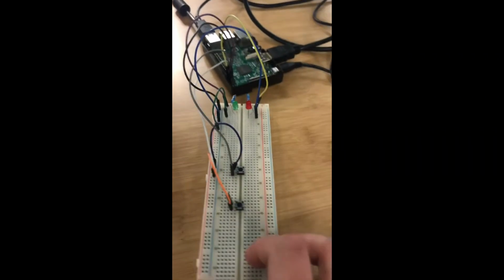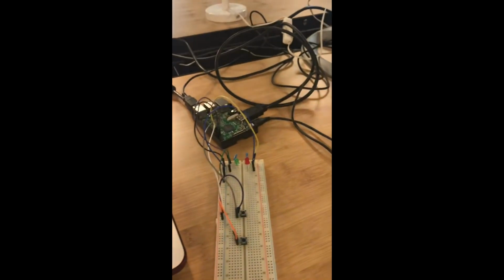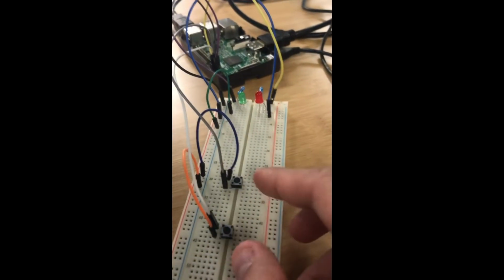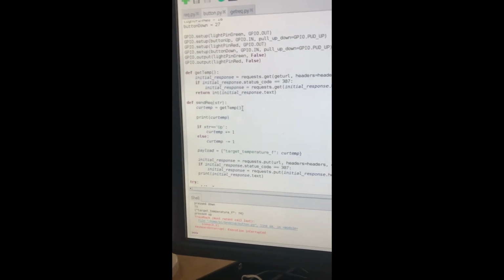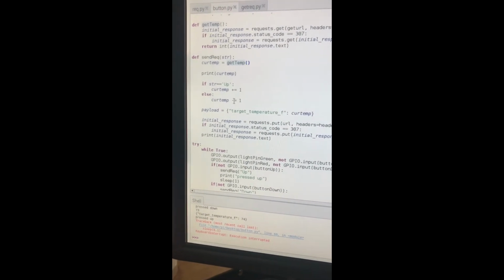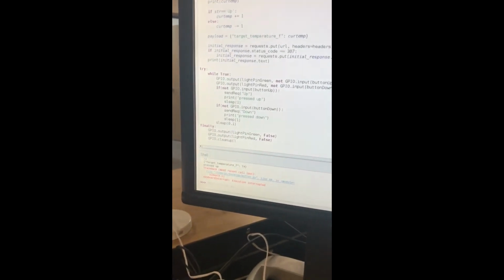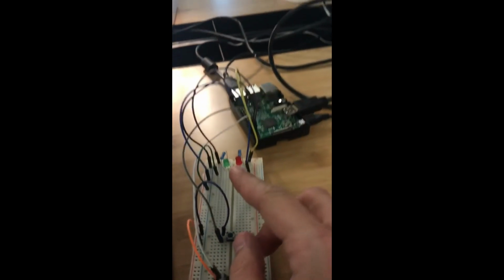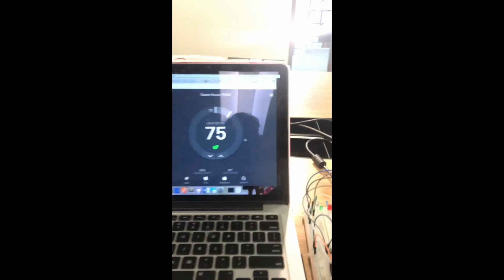Nest Remote Controller Demo